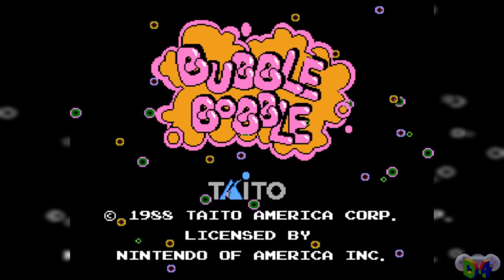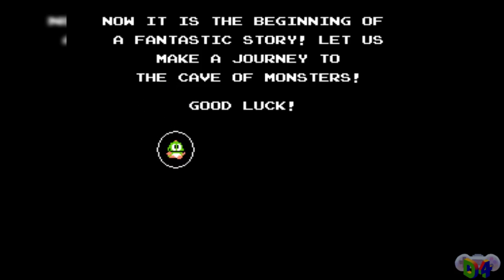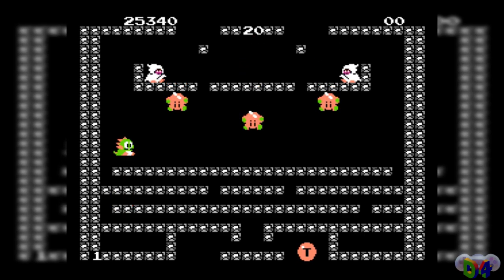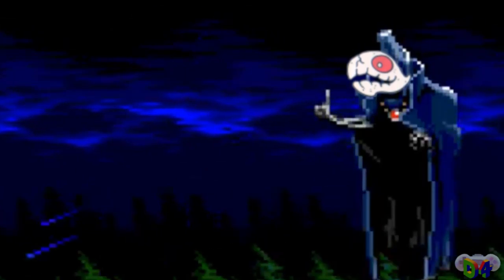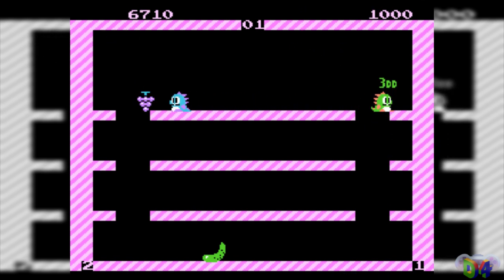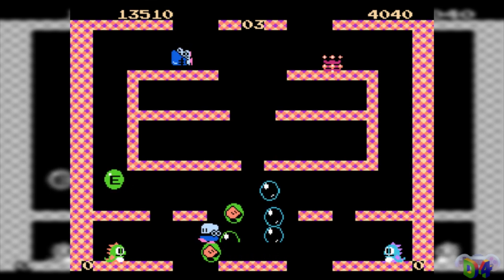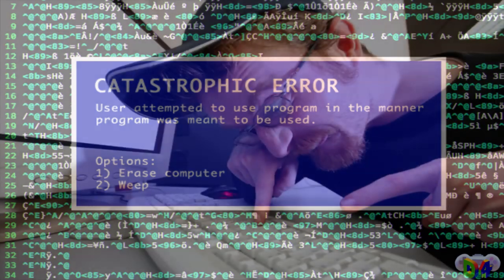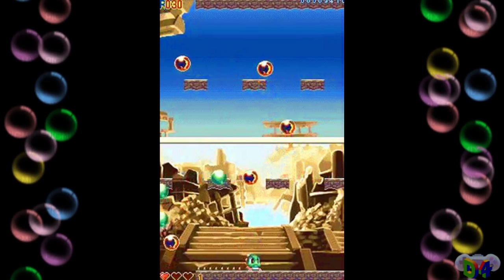Bubble Bobble Revolution's Stage 30 -- Designing For Carelessness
Designing For is a series which looks at a level in gaming, and analyzes a theme central to that level's design. In this episode, we look at Stage 30 from Bubble Bobble Revolution, quite possibly the level cared least about by its own creators, in all of gaming.

Script Editing/Image Editing/Video Editing/Additional Game Footage: Zack Frisbee/Goombachi

Also check out our episode on Peach's Birthday Cake from the original Mario Party, a fascinating idea for a board that doesn't pan out just due to the limited patience players are likely to have

Or our episode on Joke's End from Mario & Luigi: Superstar Saga, which stands as a testament of pure, unadulterated tedium in RPG dungeon format

Final Fantasy is © Square-Enix Holdings Corporation.

"Bubble Bobble Parody Painting, 'Bubble Dragons'"

"Bubble Bobble, perler, NES, Retro, Arcade, Video Game, Video Games, Geek gifts, Bub, Bob, pixel art, 8 bit"